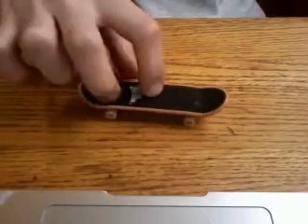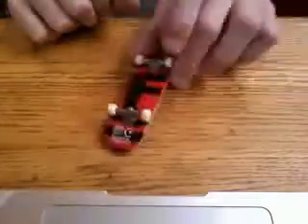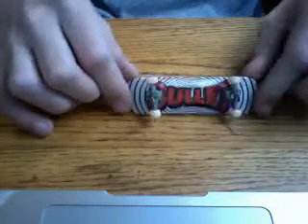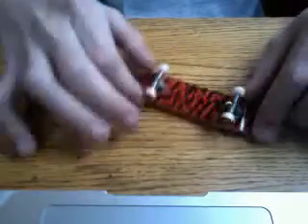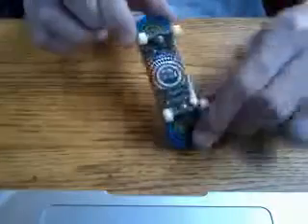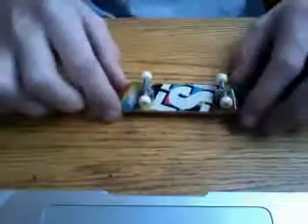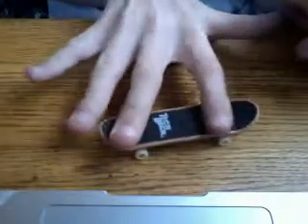fingerboard collection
my fingerboard collectoon